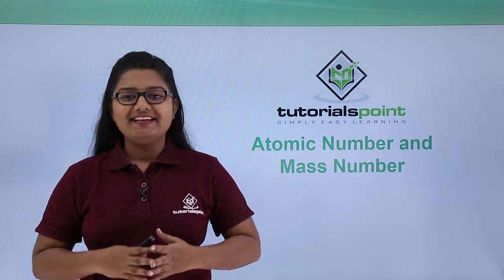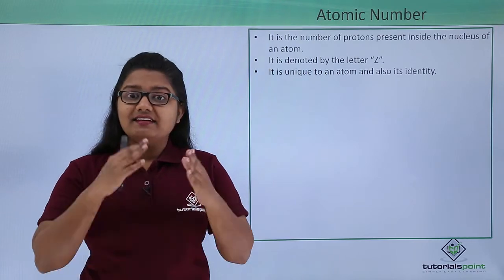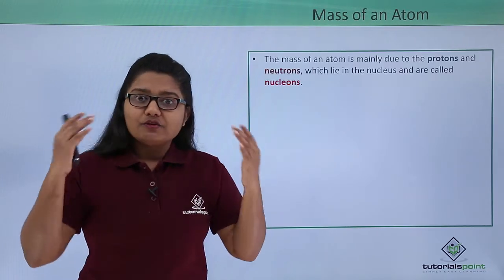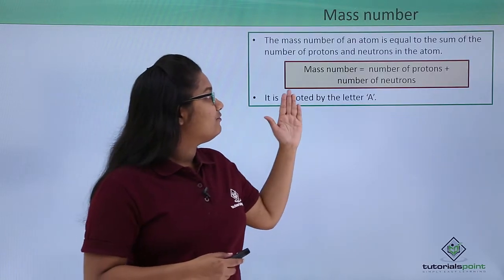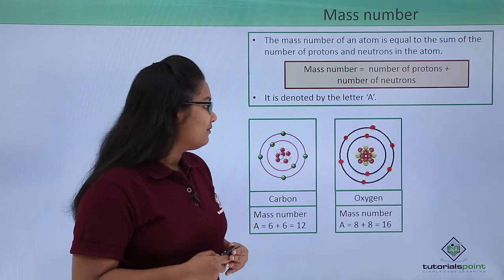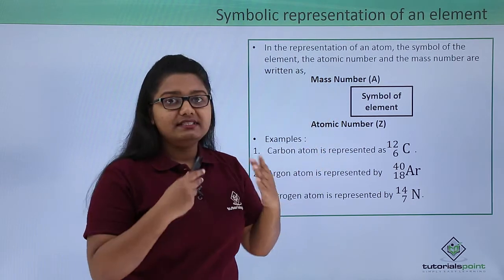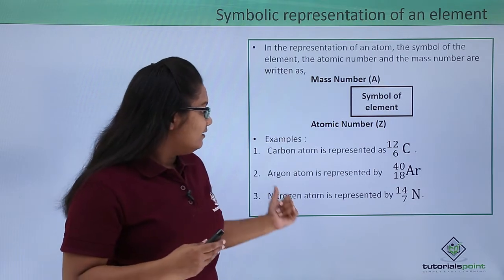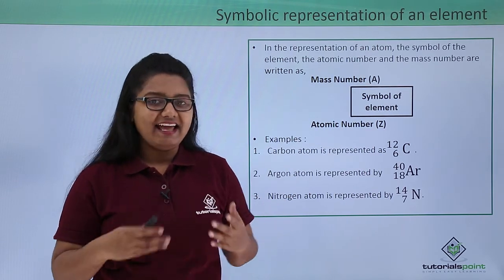Class10th – Atomic Number and Mass Number | Structure of the Atom | Tutorials Point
Structure of the atom - Atomic number and mass number